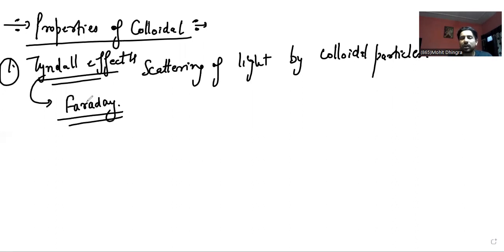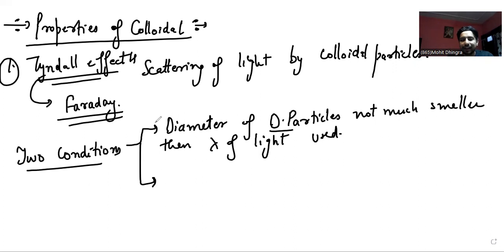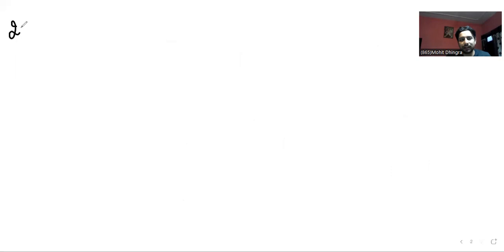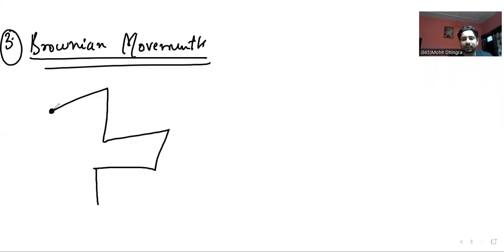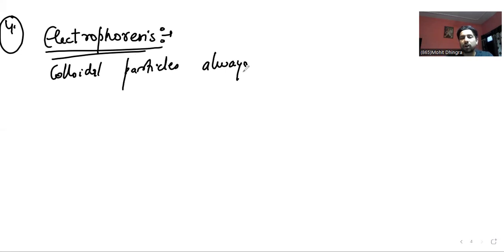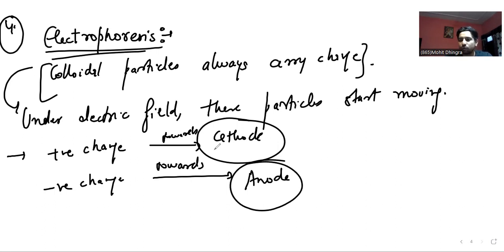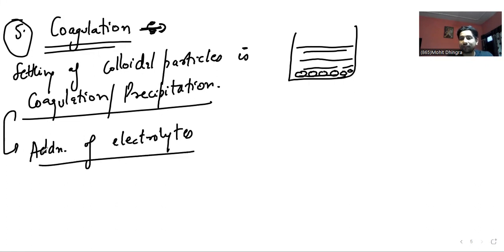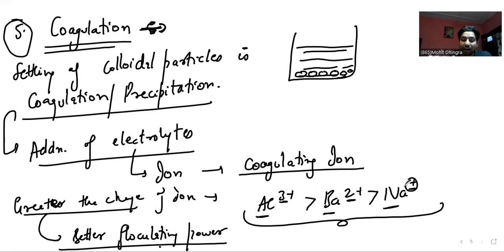Surface Chemistry - Topic 4 - Properties of colloids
In this video, we've covered the properies of colloids. Colloids show the following properties.
It is a heterogeneous mixture.
The size of colloidal particles is very small.
It shows the Tyndall effect.
They don't settle down when left undisturbed for some time.
They cannot be separated by the filtration process.
They can be separated by centrifugation.

1. Instant Preps by 7Classes  (5 Mins)
2. Compulsory for you based on your Confidence Test and your Upcoming Exam
3. Chapter wise Instant Confidence diagnosis Test.
4. Preps Session by IIT, NIT & Super30 Alumni
5. Confidence Meter to Analyze your Confidence Issue
6. Confidence Based Test Series